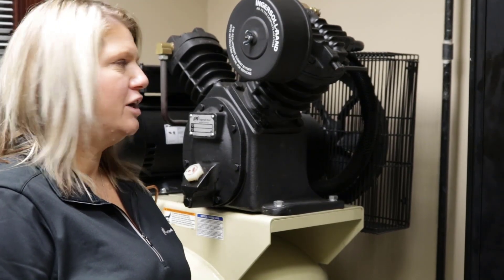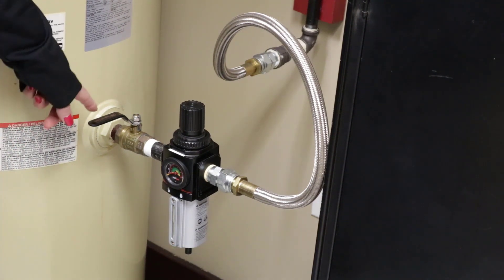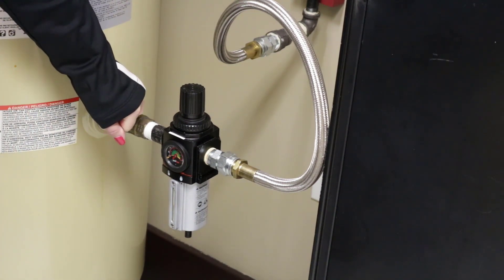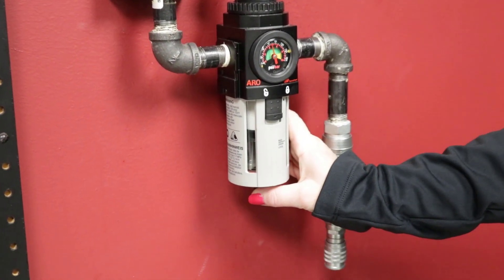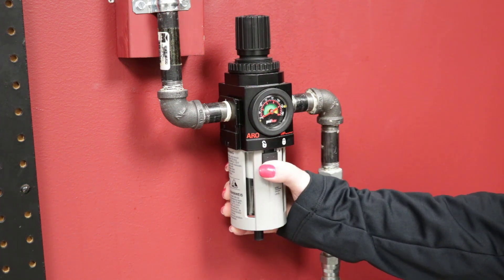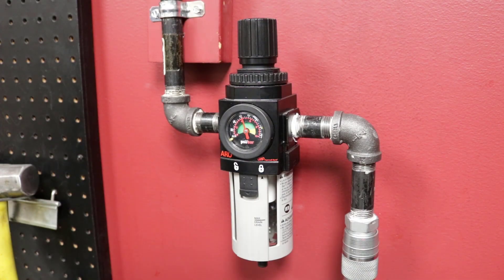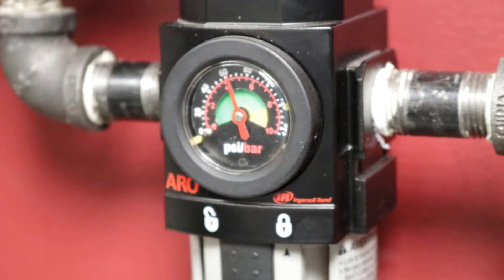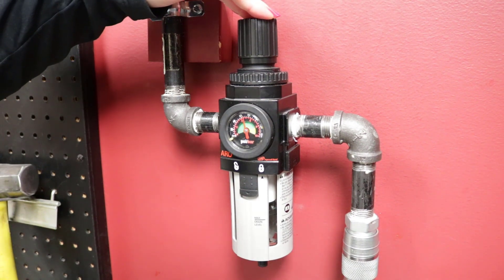ARO Piggybacks: Filter/Regulator Overview and Maintenance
ARO Piggybacks consist of a filter/regulator combination. Simple maintenance and practical knowledge can help prolong the ARO part and enhance usage. Learn how to prevent air leakage from the air compressor, remove water and debris from the filter, remove the bowl to change the filter element, and increase or decrease the air pressure with the regulator.

0:15 - 0:42 Ensure ball valve is open and closed properly to prevent air leakage
0:45 - 0:59 How to remove water and debris from piggyback
0:60 - 1:28 Removing the bowl to change filter element if needed
1:29 - 1:58 Increase or decrease the downstream air pressure by utilizing the regulator on piggyback